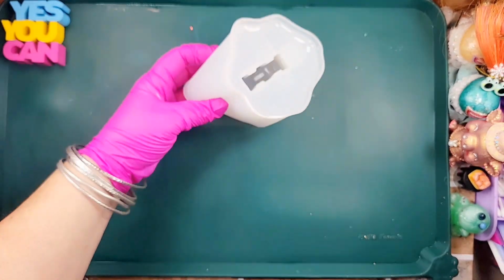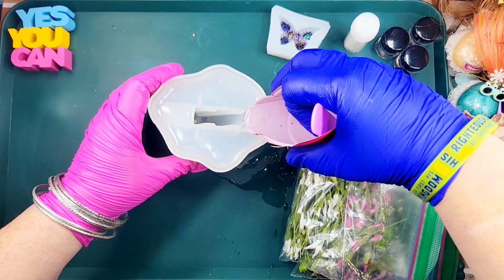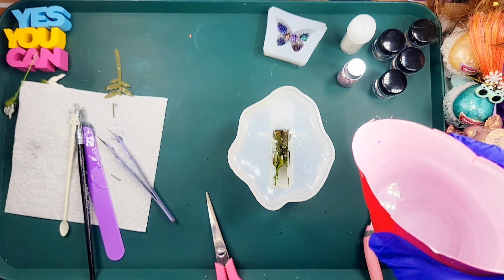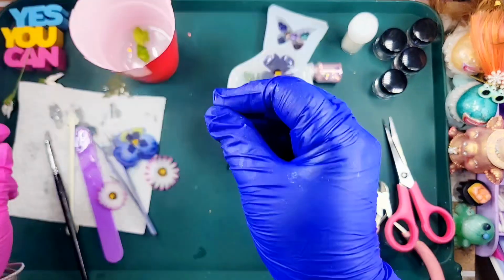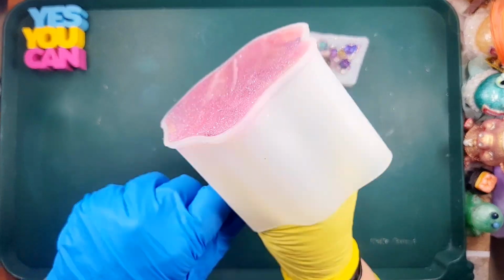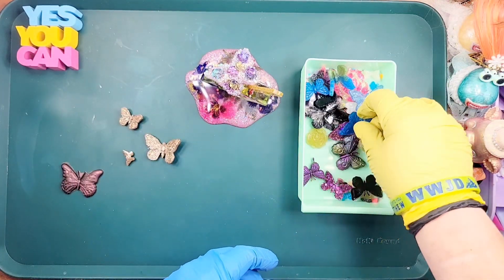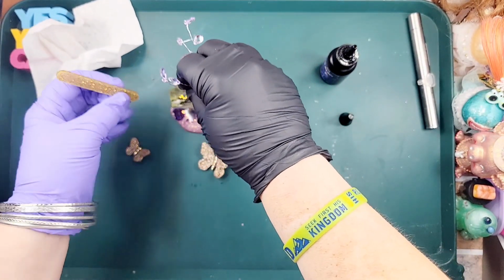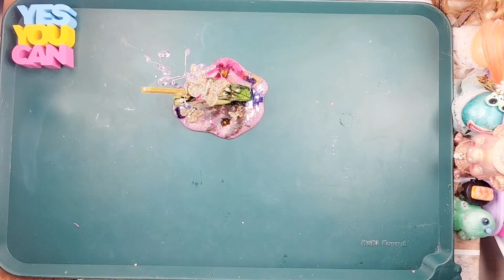193/" Floral Freeze: Creating A Resin Popsicle With Delicate Blooms and Butterflies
In this video i show you how I create a beautiful resin popsicle (ring holder) with flowers inside and beautiful butterflies on the outside.

intoresin favicon

CLICK ON SHOP AT TOP OF PAGE !!!

I put everything back into the channel for supplies, gloves, PPE

GODSPEED!!!